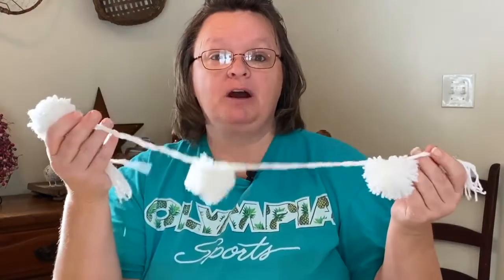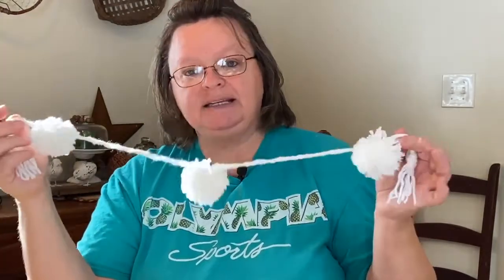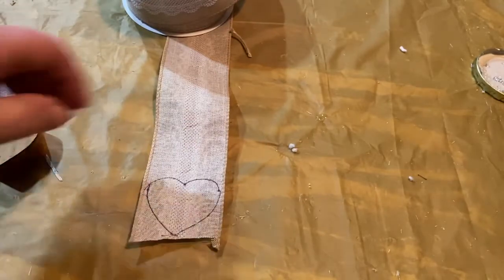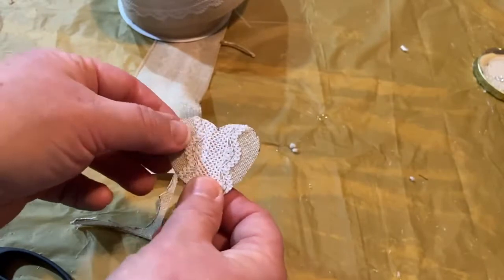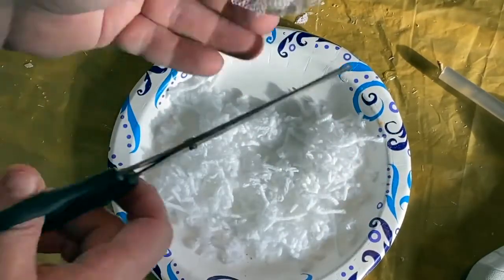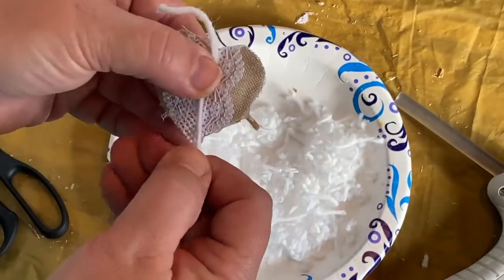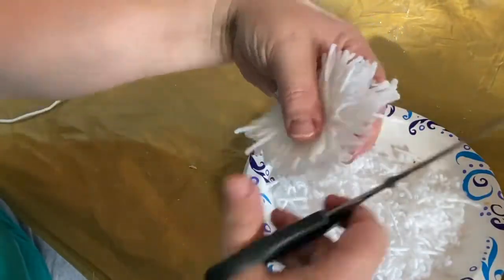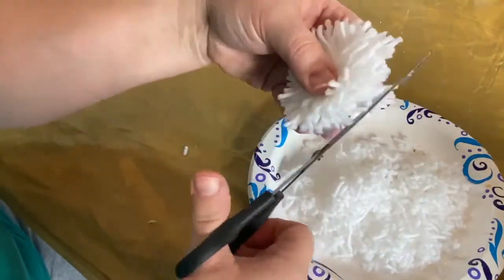Sweet & Dainty Pom Pom Garland || Heidi Sonboul DIY Valentine Challenge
This is a Valentine's DIY Challenge put on by Heidi Sonboul DIY. I made a pom pom garland with Yarn from Walmart and added some sweet & dainty burlap/lace hearts. This is such a sweet lil garland for Valentines or anytime. Enjoy! heidisonbouldiychallenge #2021
Crafting, DIY, Woodworking, Repurposing Renewing,